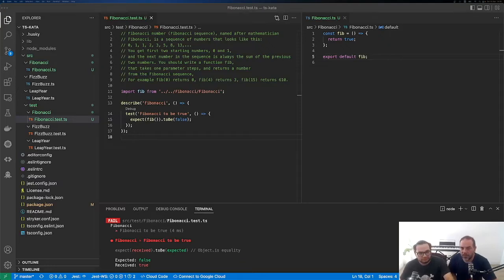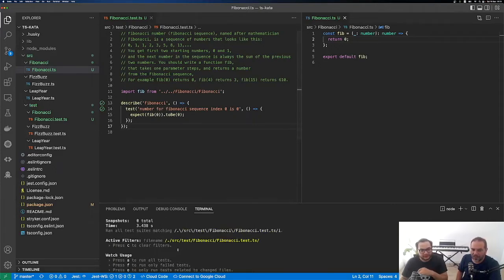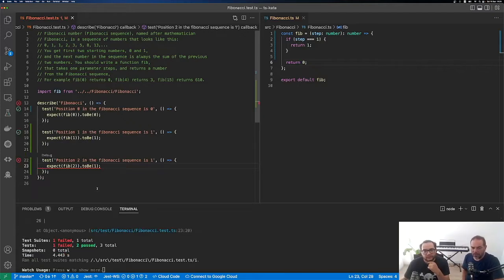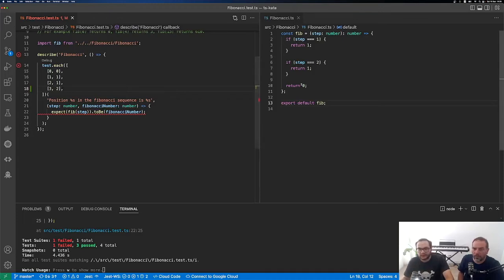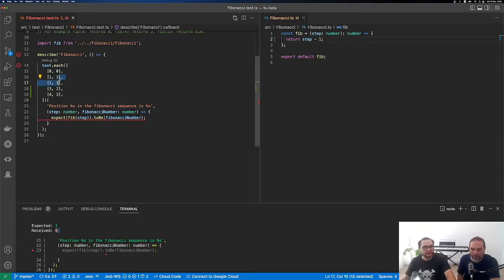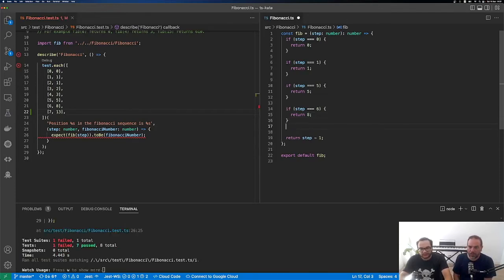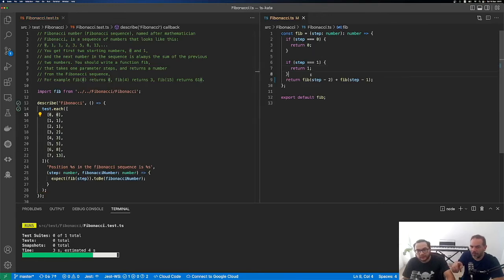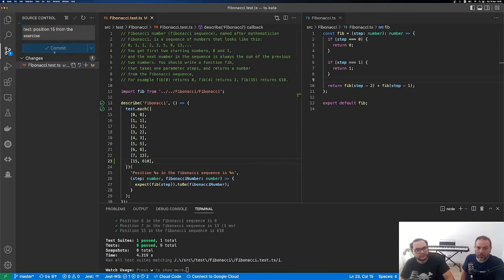TS Kata Session 3 Fibonacci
Rules: You should write a function fib, that takes one parameter steps, and returns a number from the Fibonacci sequence, based on the parameter steps, which determines the position in Fibonacci number.

For example fib(0) returns 0, fib(4) returns 3, fib(15) returns 610.